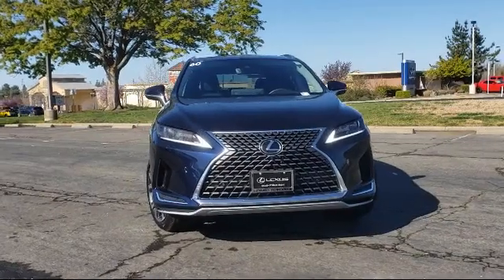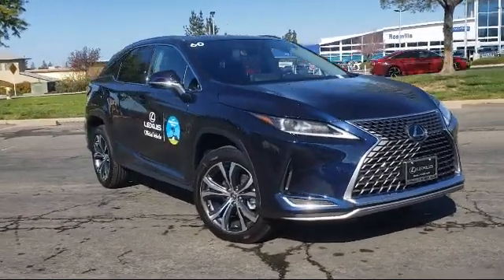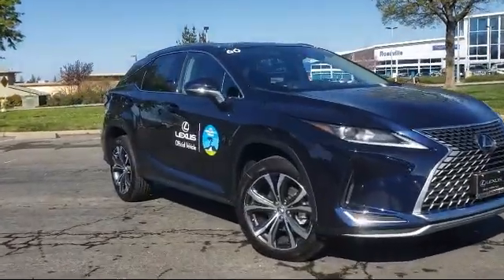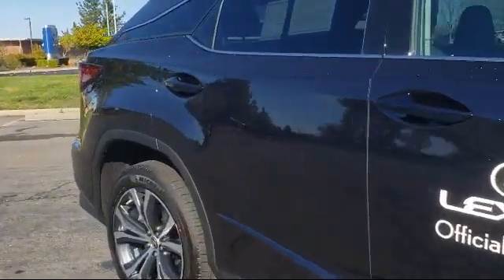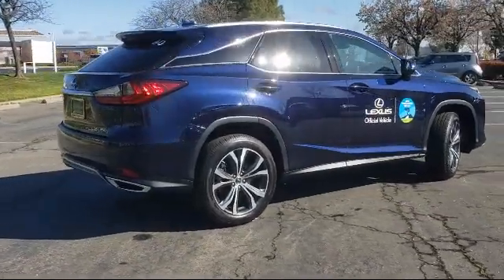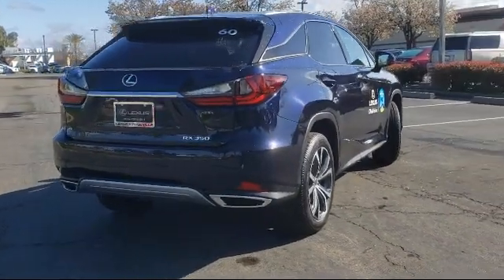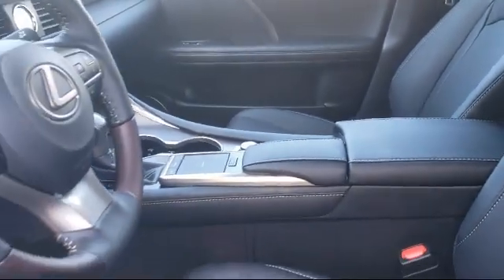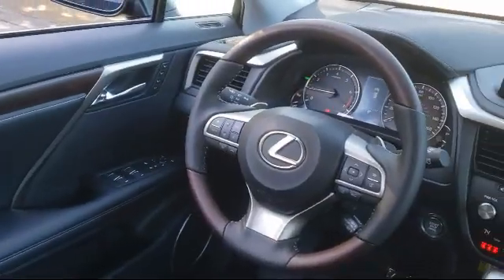2021 Lexus RX Roseville Sacramento Rocklin Folsom El Dorado Hills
2021 Lexus RX Stock Number: MC277121 Vin:2T2HZMDAXMC277121.